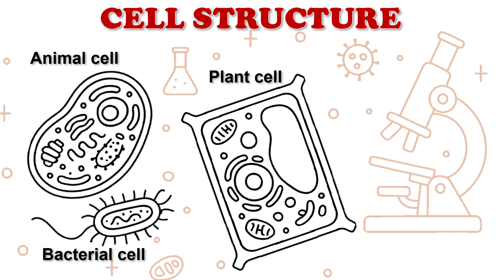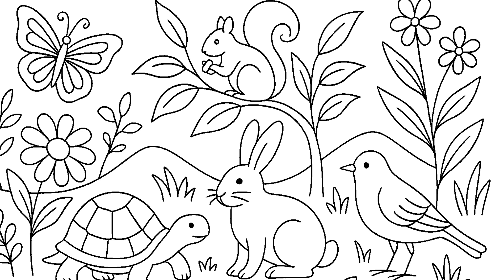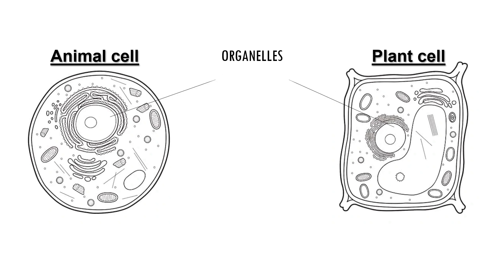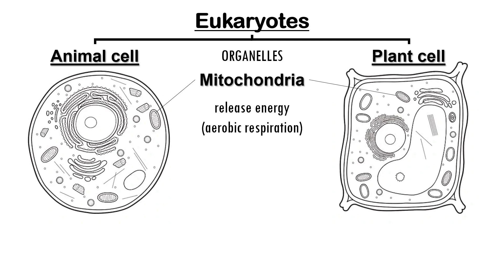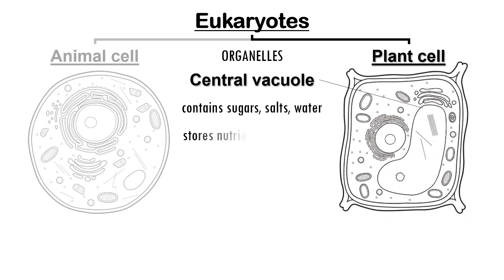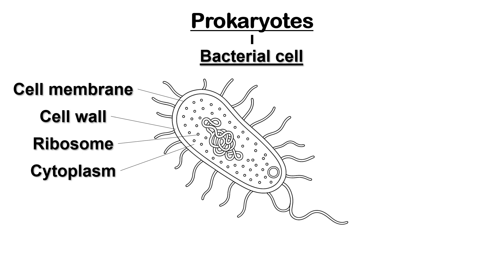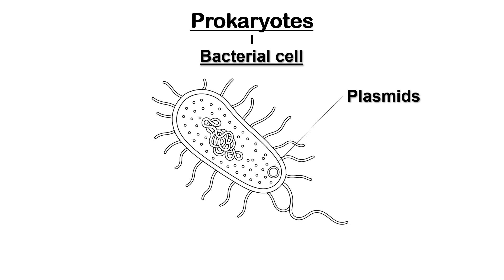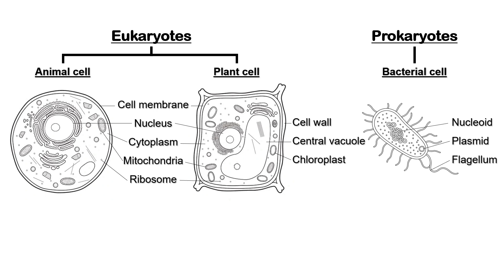Cell structure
Welcome back to EDUTUBE, where science is simple!
In today’s video, we dive into the world of cells — the basic building blocks of life. 🧫

✅ What you'll learn:
The similarities and differences between animal and plant cells
A comparison between eukaryotic and prokaryotic cells
The key parts of a cell (organelles) and their functions
Special features of bacterial cells

By the end of this video, you’ll be able to label cell diagrams and explain what each part does.

📚 Stay curious. Keep learning. With Edutube, science is simple.